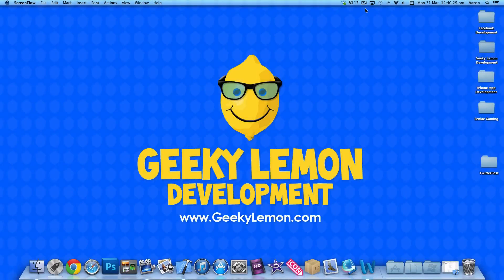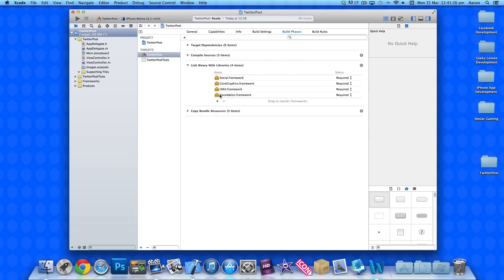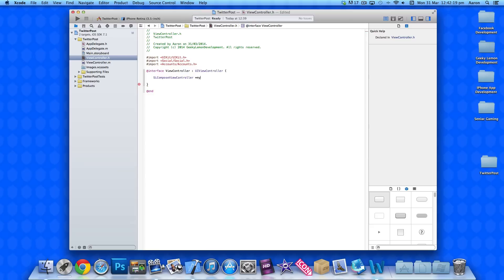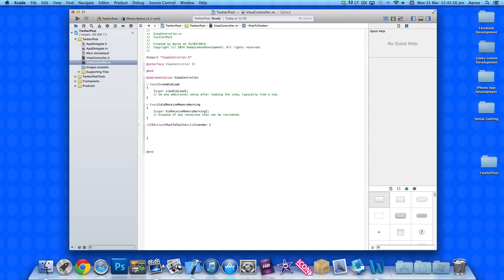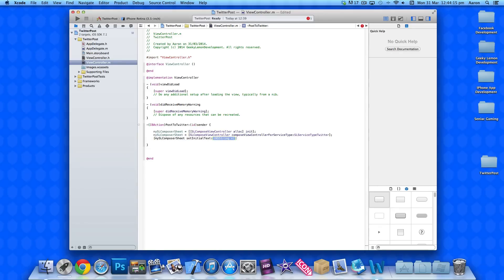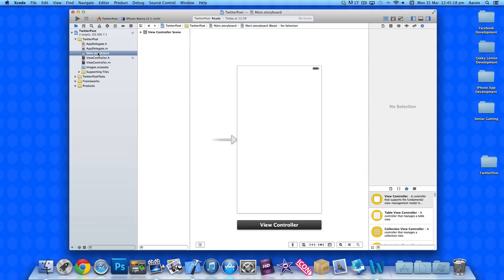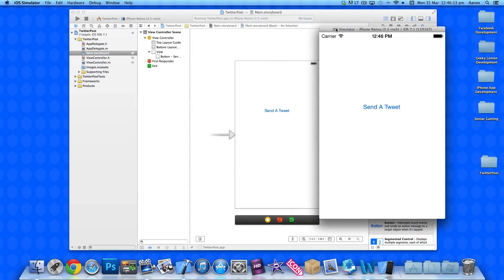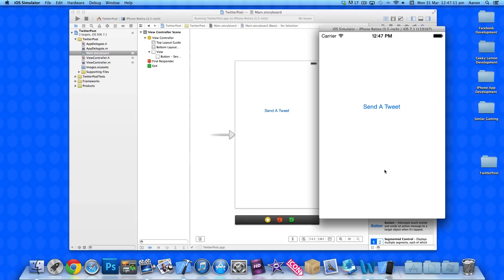XCode 5 Tutorial Twitter Posting - Geeky Lemon Development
Hey guys in this tutorial i will be showing you how to post tweets to twitter in xcode